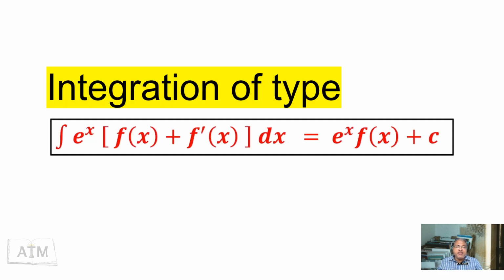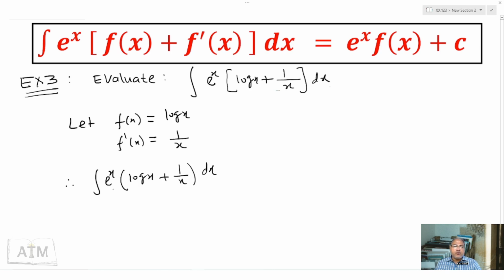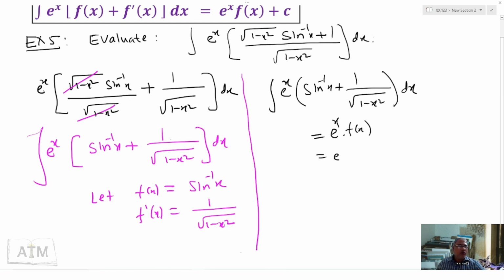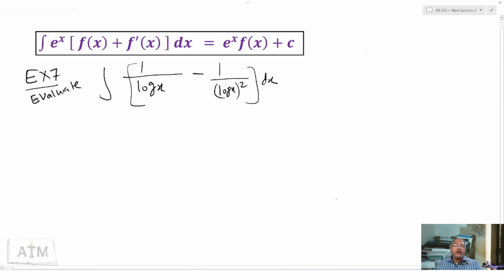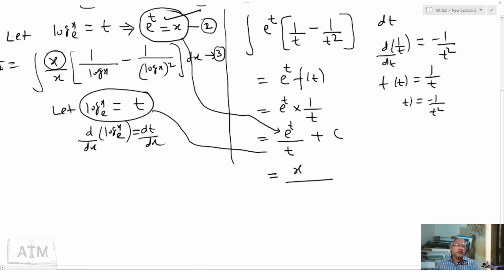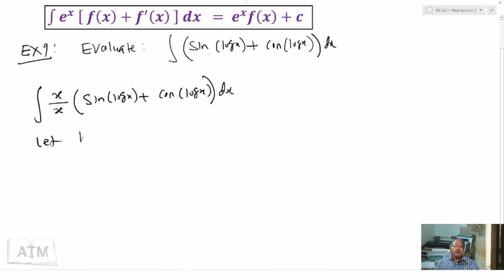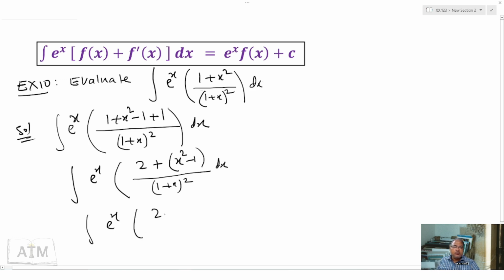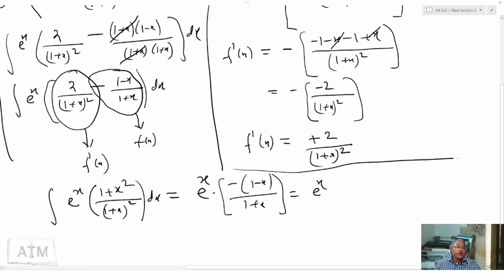Integration of type e^x [ f(x) + f’(x) with solved examples | integration class12 of e^x type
Integration type e^x [  f(x) + f’(x) ]  with  solved examples | how to integrate e^x[f(x) + f’(x)
Integration of the form  e^x) ( f(x) + f'x) ) for 12th mathematics and diploma in engineering.
 integration type is  e^x [  f(x) + f’(x) ]
 This type of  integration e^x [  f(x) + f’(x) ] , In this video you will find 10 solved important problems which appear in the most of examinations.
I hope you find this video easy to solve and will get enough ideas to solve other questions from your text book.
Queries solved :
 1. concept of integration of e^x[f(x) + f’(x) ]
2. how to select f(x)and f'(x) to solve integration in which e^x involved.
3. solved examples of integration of type e^x {f(x) +f'x) }